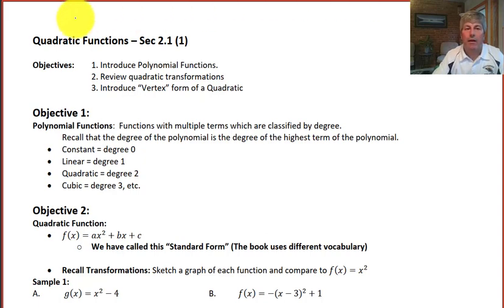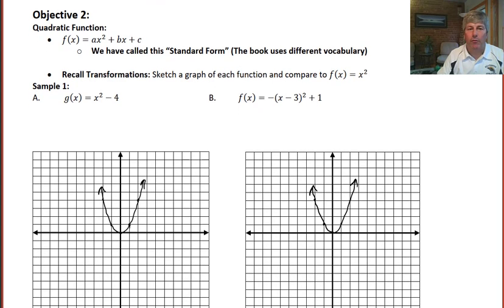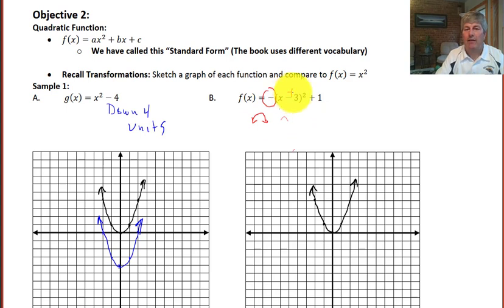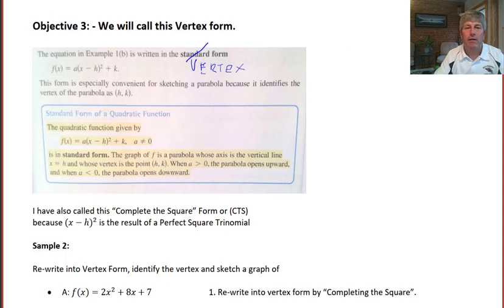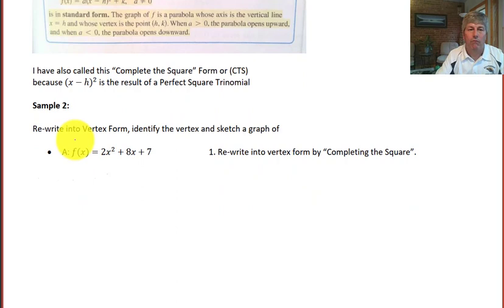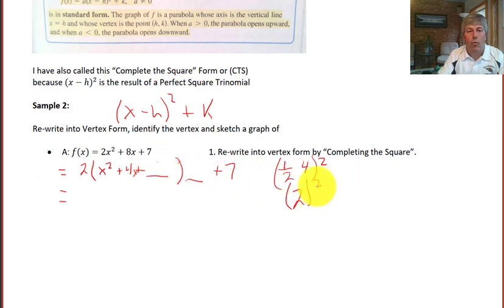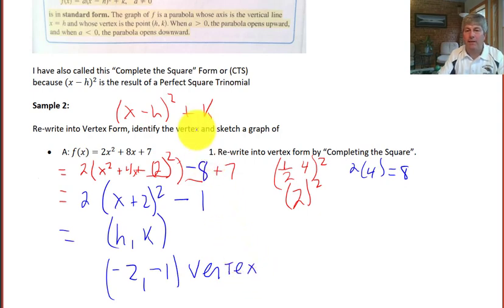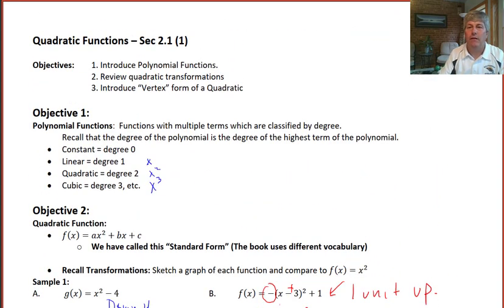Section 2.1 (1) Vertex form of Quadratics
Writing quadratic functions into vertex form to find (h,k) for graphing a parabola.